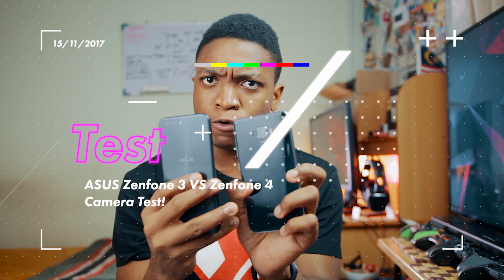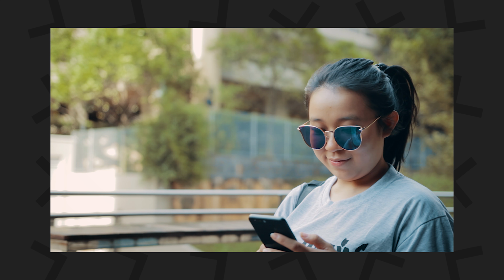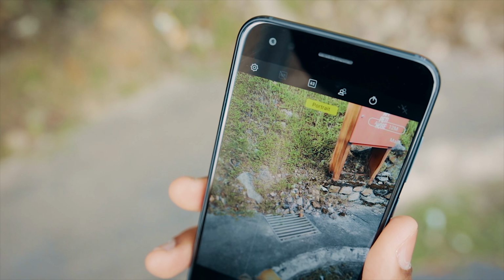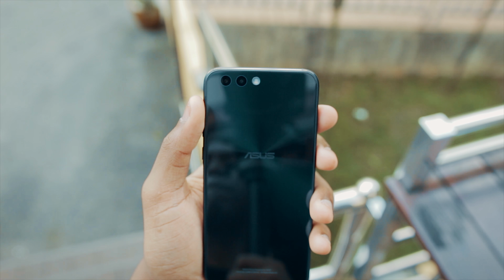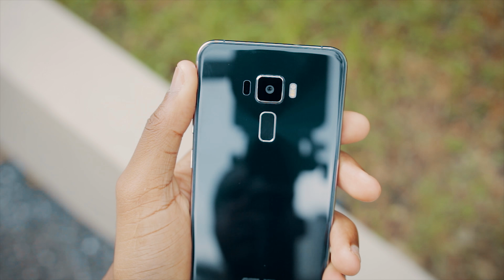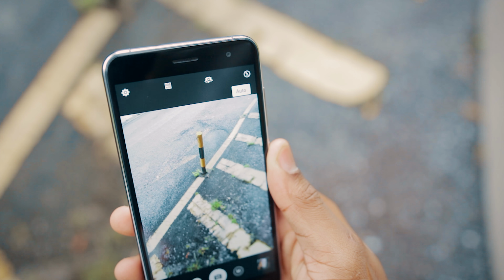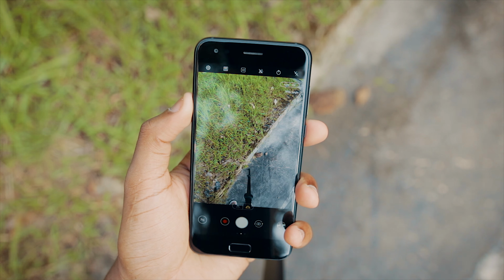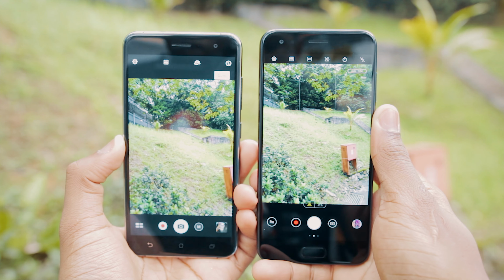ASUS Zenfone 3 VS Zenfone 4 Camera Test!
In this hotly anticipated video, Emmanuel compares the camera of the ASUS Zenfone 4 to that of the popular ASUS Zenfone 3, is there much improvement? Find out in this video!

WE ARE SOCIAL!:
S N A P C H A T: emmagine79

cheers!

If you've read this far, have yourself a wonderful day. Cheers :)

ASUS Zenfone 4 VS ASUS Zenfone 3
ASUS Zenfone 4 VS ASUS Zenfone 3 camera
Zenfone 4 VS Zenfone 3
Zenfone 4 VS Zenfone 3 Camera
Zenfone 4 Camera test